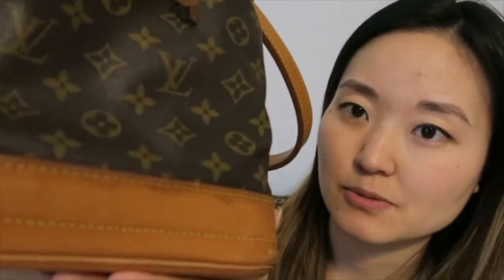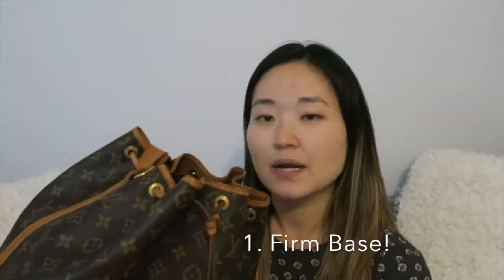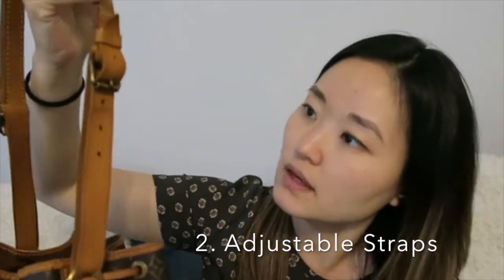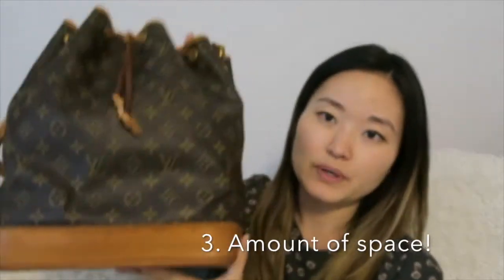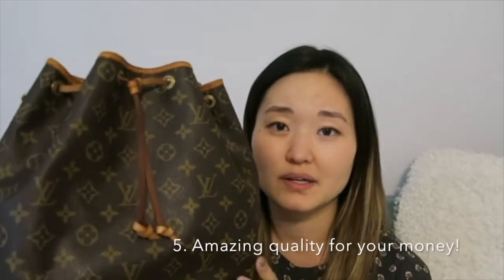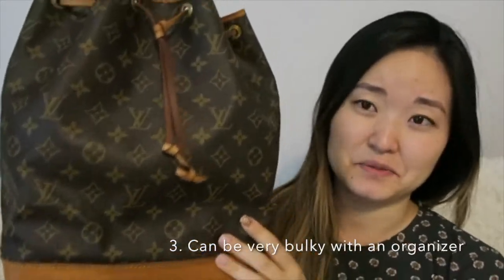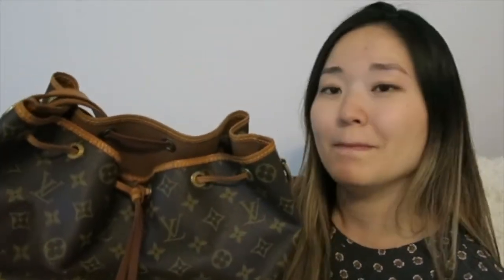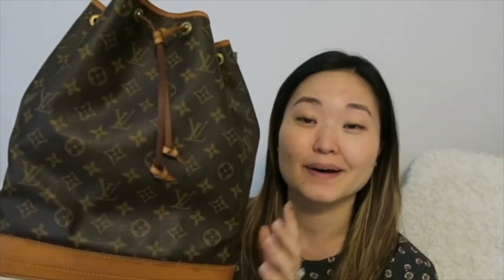Louis Vuitton Noe GM Review | Pros & Cons | Is it the right bag for YOU?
Hi everyone!
In today's video I'm reviewing the Louis Vuitton Noe GM in the vintage model. While I fell in love with this bag's aesthetics, I quickly realized that this may not be the right bag for me after all :( All bags I purchased this year so far has been a failure?!
I hope this video is helpful for those of you who are considering this bag. I know this bag is becoming more and more popular, and it's extremely hard to get your hands on the right bag - with the right price point and the right condition, but if you are looking for one, I say go on eBay and let your hunt start!
xo,
Catherine